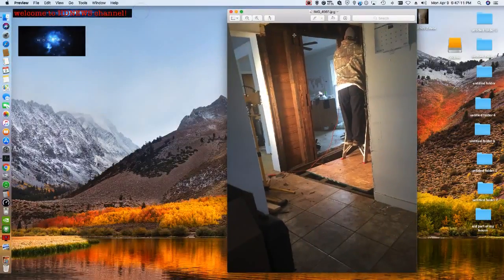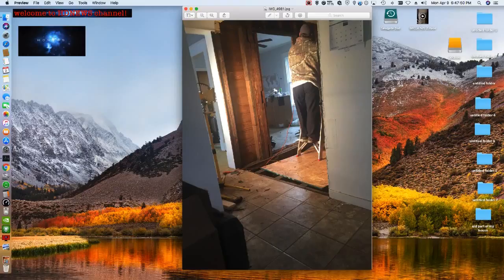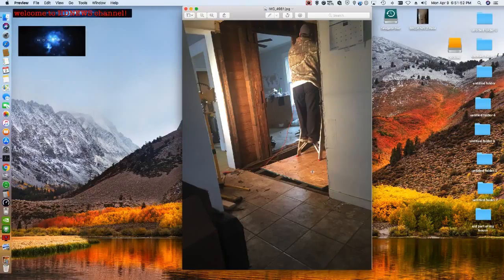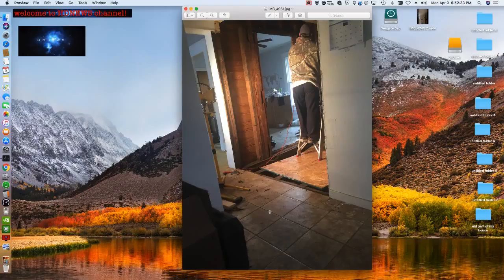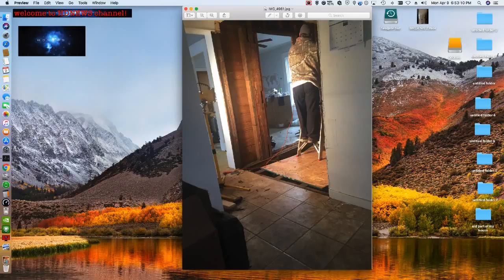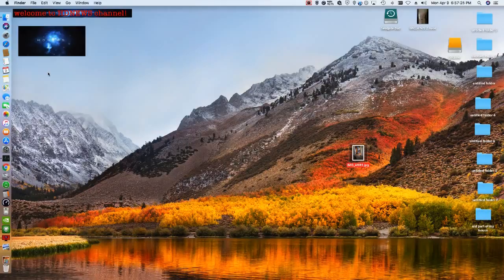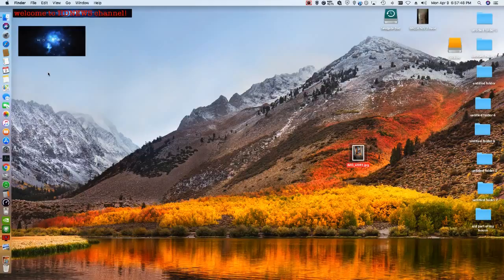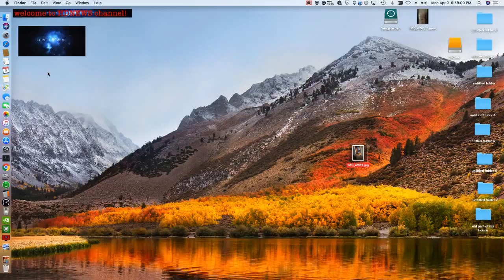HDNEWS house update sorry my mac had a virus that stopped my from using the internet now fixed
This is HDNEWS  talking about  update on my house  and sorry for not uploading my mac had some king of virus on it that stopped my internet from working most likey mac adware/malware its clean from all viruses and its like brand new i had to download a paid app from the mac app store to clean it out!  youtube and other things also us news and other news thanks